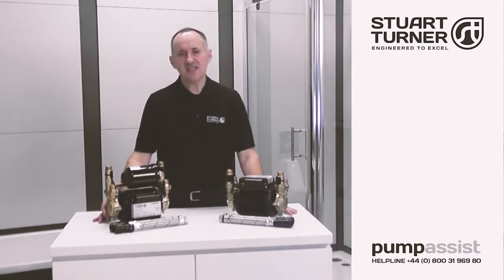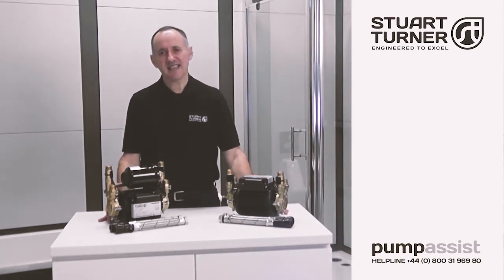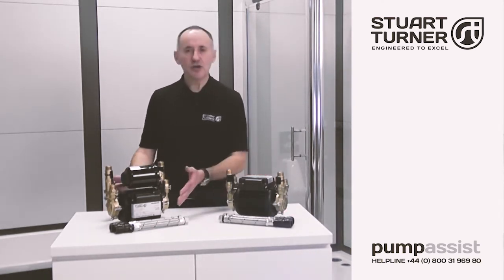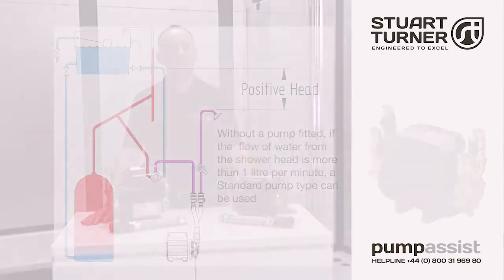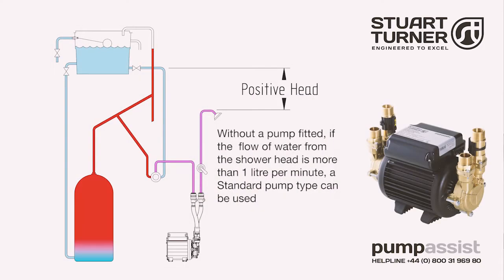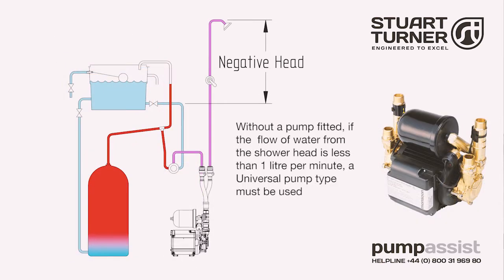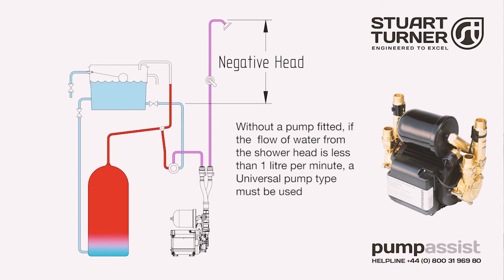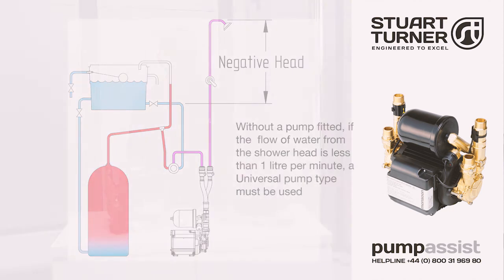Stuart Turner Pump Types Explained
Stuart Turner explains the difference between positive and negative head systems, single and twin pumps and explains the pump types available for vented (gravity fed) systems to boost water performance.